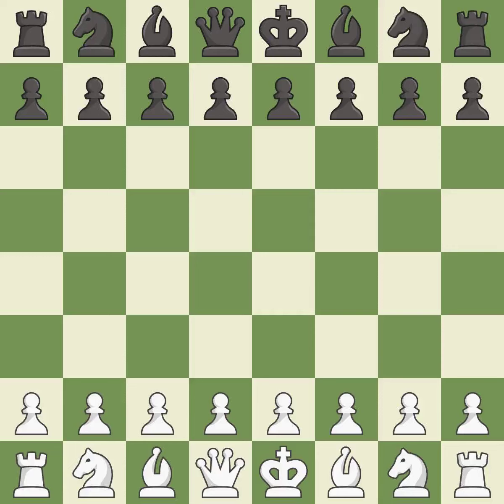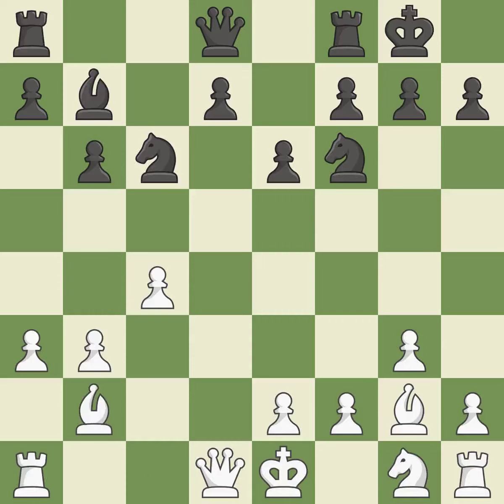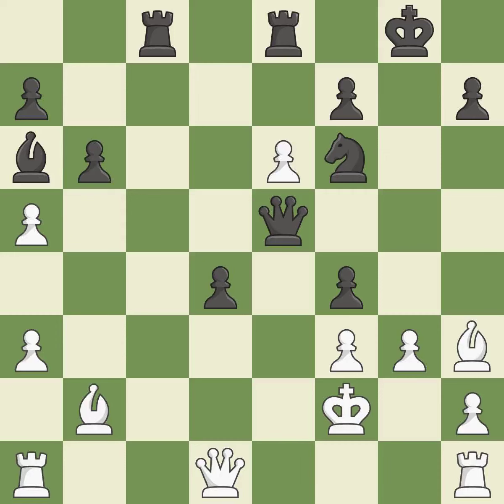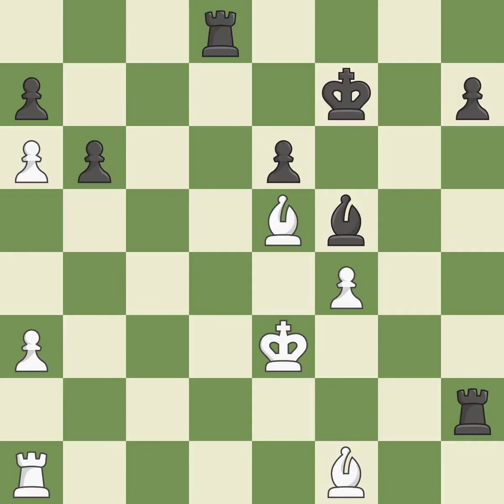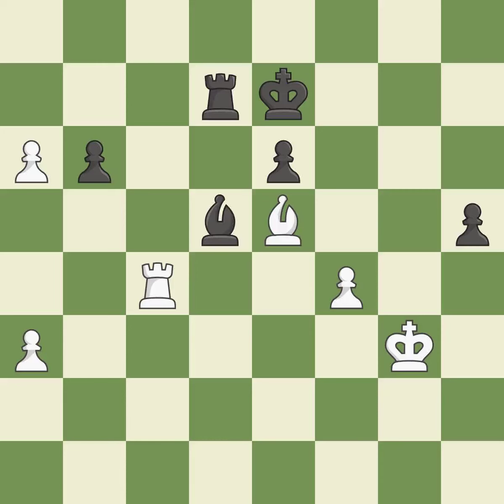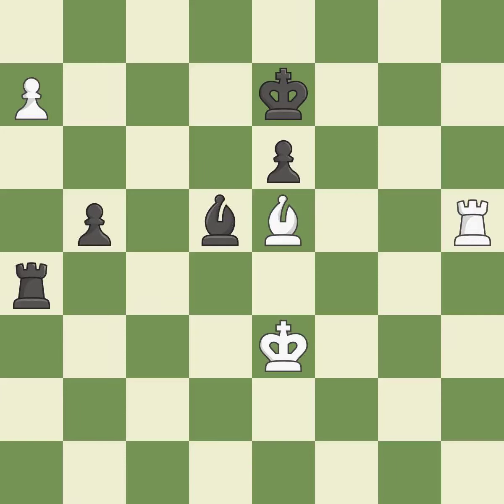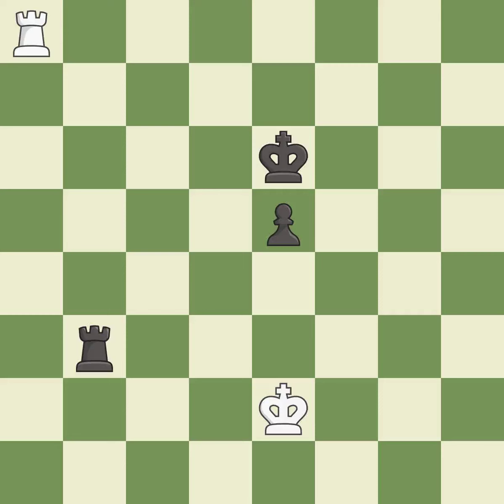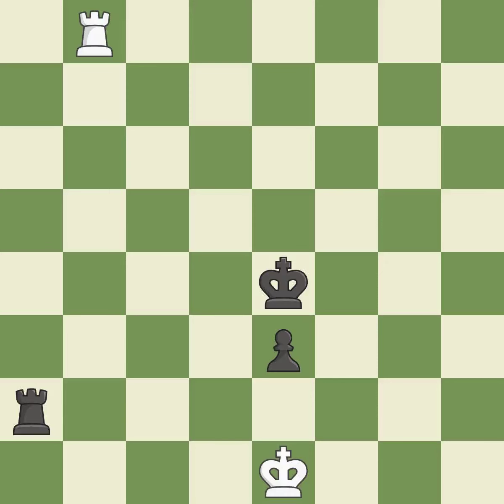White Ponkratov, P., Black Anton Guijarro, D.,Catalan Opening, Event European Blitz 2016, Site Tall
Catalan Opening, Event European Blitz 2016, Site Tallinn EST, Date 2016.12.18, Round 26.5, White Ponkratov, P., Black Anton Guijarro, D., Result 1/2-1/2, ECO E00, WhiteElo 2607, BlackElo 2650, PlyCount 178, EventDate 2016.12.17, EventType swiss (blitz), EventRounds 26, EventCountry EST, SourceDate 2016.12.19